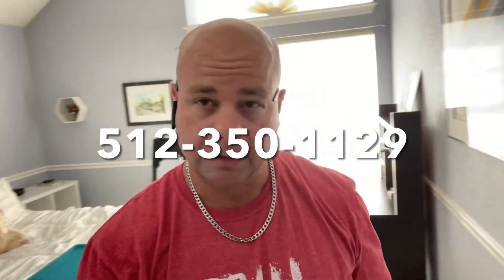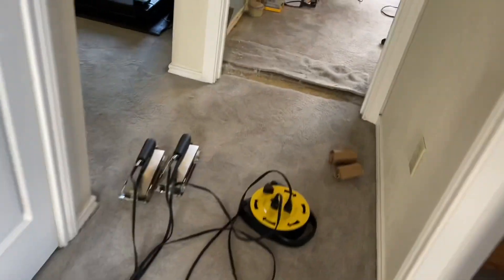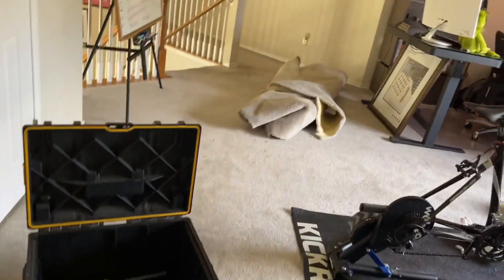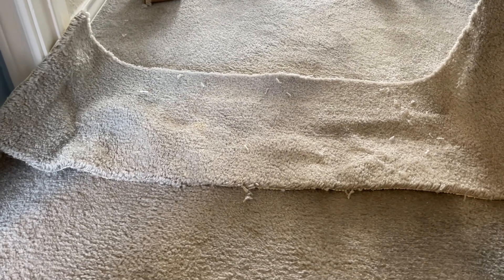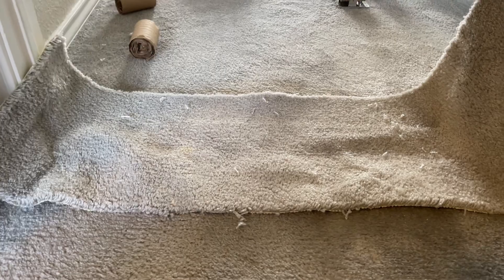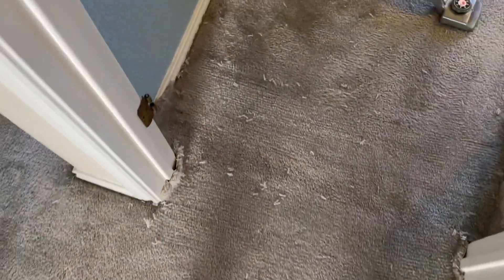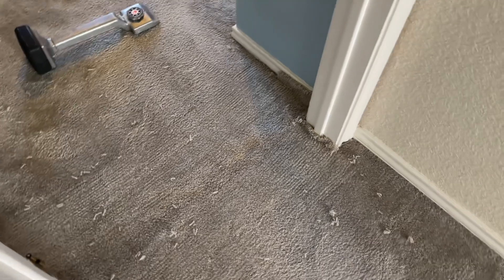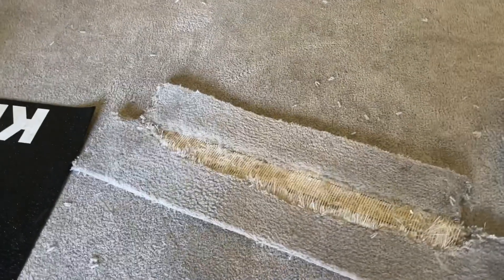Pet Sitters in Austin Texas. Pet Sitters Resource.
Pet sitters in Austin Texas. If you have had a pet issue with a pet sitter I can resolve it by fixing the animal damage.